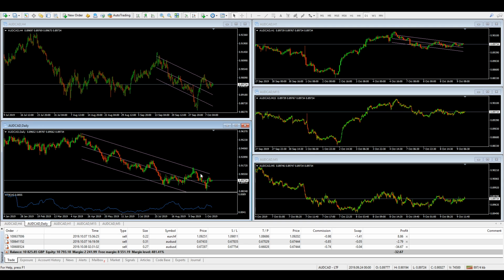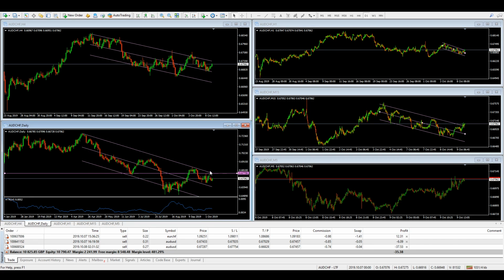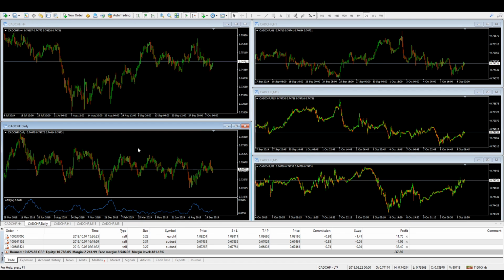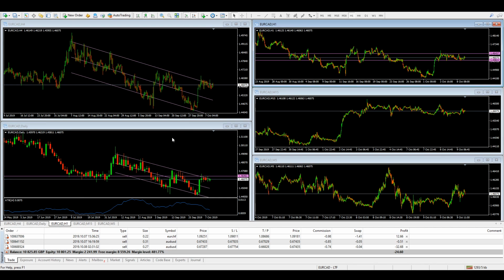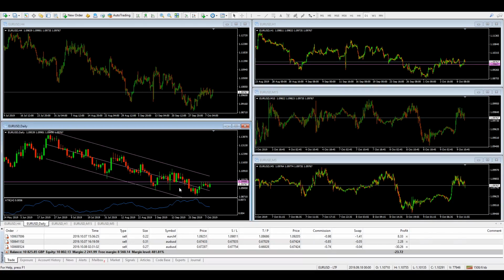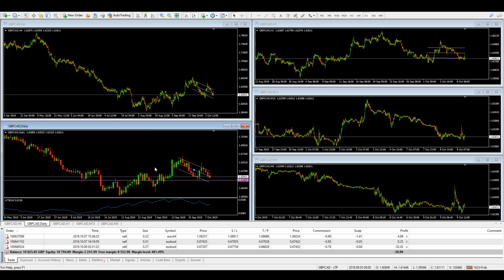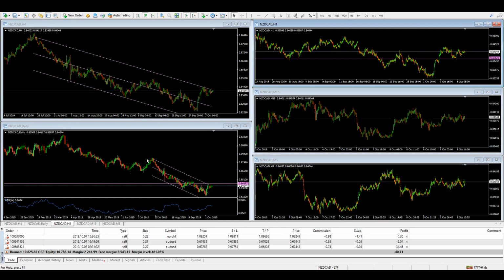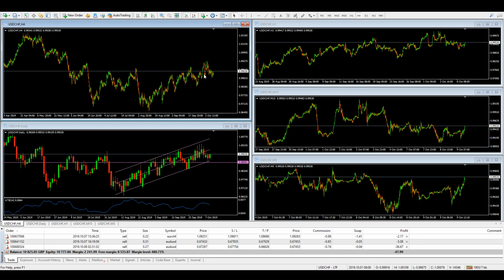How To Trade Forex Using Price Action | Live Trading | Wed 9 Oct 2019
Highlights from today's video include:
00:55 - AUDCAD, short
04:00 - AUDCHF, short
06:35 - AUDUSD, short (trade I'm in)
09:30 - EURAUD, long
13:00 - EURCHF, short (trade I'm in)